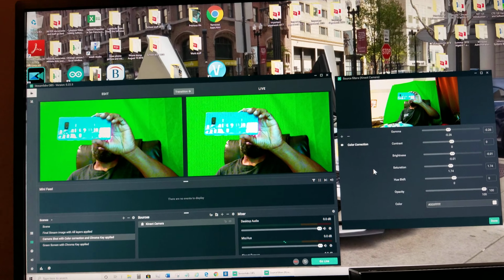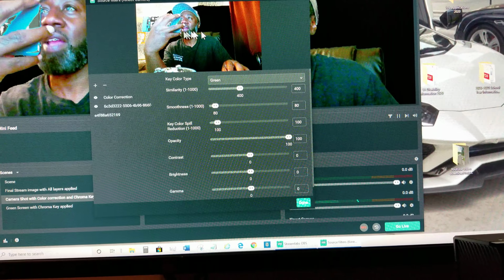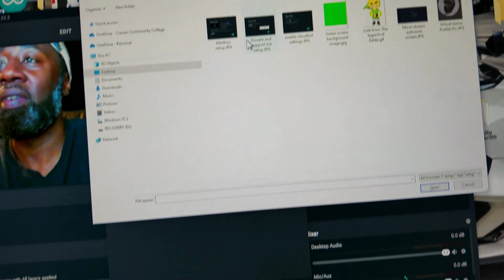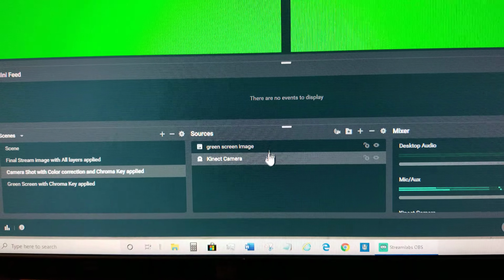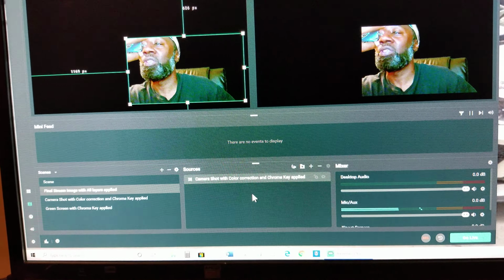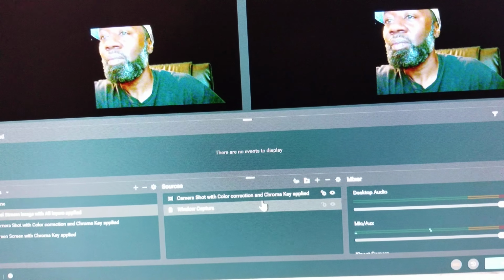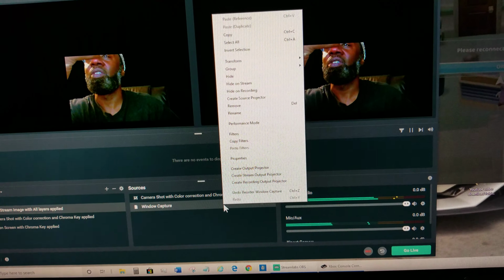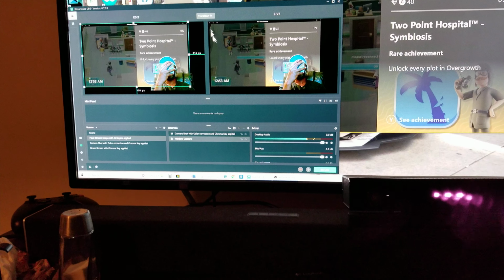How to set up Color Correction and Chroma Key for Streamlabs OBS part 2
In this video, I show how to setup your green screen so that you can overlay you camera image on top of your video or gameplay like the weathermen do in front of the weather forecast.

Step 2. You'll need a webcam to capture your video. Check out some of these webcams to get started.